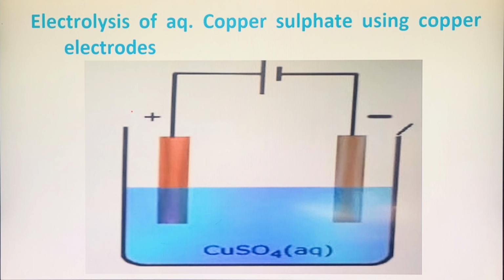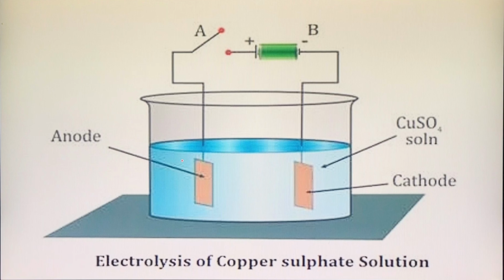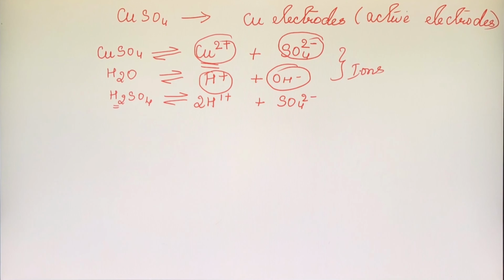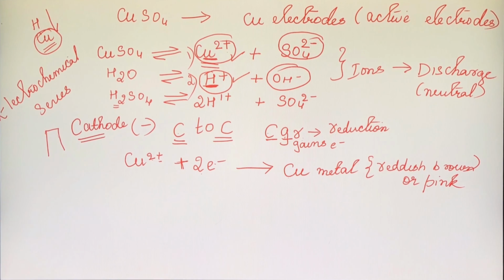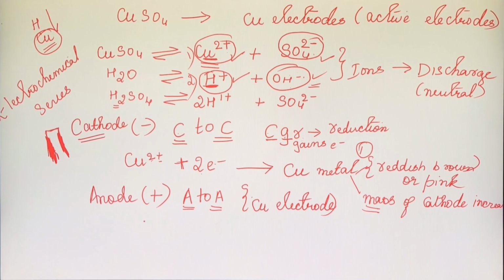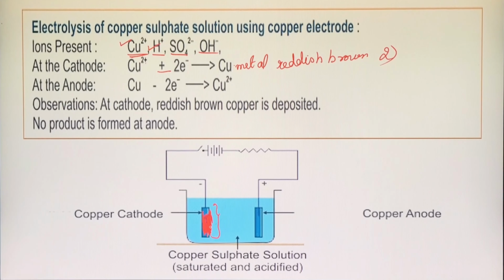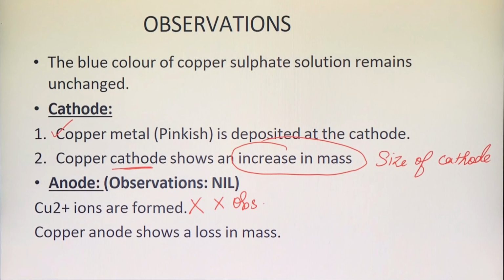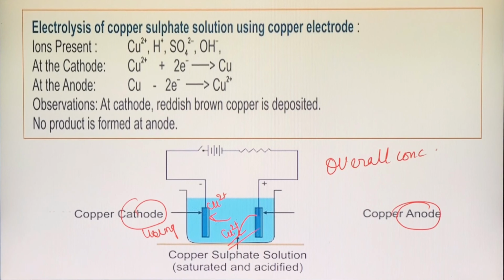Electrolysis Of Aqueous CuSO4 Using Copper Electrodes | ICSE Class 10 | Chapter 5 | Lecture 4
Playlist link for All Electrolysis videos :-

Welcome to Lecture 4 of Chapter 5: Electrolysis from the ICSE Class 10 Chemistry syllabus!
In this session, we explore the electrolysis of aqueous copper(II) sulphate (CuSO₄) using copper electrodes — a commonly tested concept in ICSE exams.

You'll learn how copper gets deposited, what happens at both electrodes, and why this process is used for purifying copper in real-world applications.

🔍 What you'll learn in this video:
What happens during electrolysis of aqueous CuSO₄
Role of copper electrodes (anode and cathode)
Ion movement and discharge during electrolysis
Copper deposition and dissolution
Half-cell reactions at both electrodes
How this relates to electroplating and metal purification
Exam tips and how to write balanced chemical equations

🎓 This lecture is perfect for:
ICSE Class 10 Chemistry students
Students preparing for board exams
Anyone revising Chapter 5: Electrolysis
Learners curious about how copper is refined through electrolysis

📌 Alternate Titles You Might Have Seen:
Electrolysis of Aqueous Copper Sulphate Using Copper Electrodes | ICSE Class 10
Aqueous CuSO₄ Electrolysis Explained with Copper Electrodes | Class 10 ICSE Chemistry
Electrolysis of Aqueous CuSO₄ Step-by-Step | Copper Anode and Cathode | ICSE Ch 5
How Aqueous Copper Sulphate is Electrolyzed | ICSE Class 10 Chapter 5 Lecture 4
Electrolysis of Aqueous CuSO₄ Solution | ICSE Class 10 Science Chapter 5
Electrolysis Reactions in Aqueous CuSO₄ with Copper Electrodes | Class 10 ICSE
ICSE Class 10 Chemistry: Aqueous Copper Sulphate Electrolysis Explained
Electrolytic Refining of Copper Using Aqueous CuSO₄ | ICSE Class 10 Chemistry
What Happens in Electrolysis of Aqueous CuSO₄ with Copper Electrodes? | ICSE
From Anode to Cathode: Electrolysis of Aqueous Copper Sulphate | Class 10 Chemistry

Tap the 🔔 bell icon to stay updated as we continue our Electrolysis series!

💬 Have questions or need a concept clarified? Drop them in the comments — we’re here to help you ace your board exams!

"Timestamp:
0:00 Introduction to Electrolysis Part 4
0:46 Electrolysis Part 4 Overview
1:30 Copper Sulphate Properties & Color
4:29 Two Reasons for Acidification
5:48 Electrolytic Cell Setup
8:30 Decomposition Reactions Begin
16:49 Cathode Observations & Deposition
24:37 Copper Sulphate Decomposition
26:33 Cathode Mass Increase
29:00 Mass Changes at Both Electrodes
32:03 Blue Color Persistence Question
35:44 Concentration Remains Constant

Welcome to ICSE Chemistry Hub, a free educational platform designed to make learning chemistry enjoyable and accessible for students in Grades 8 to 10. Dive into our video lessons and discover the real joy of understanding chemistry. Join us and let's build this vibrant learning community together!